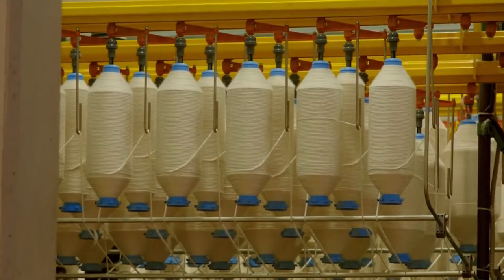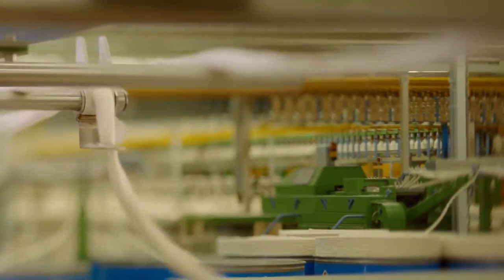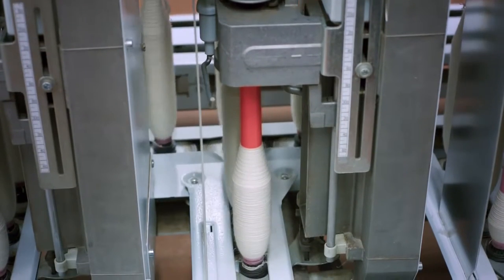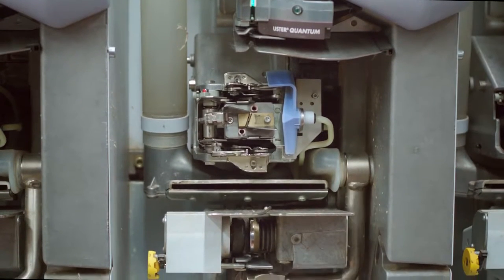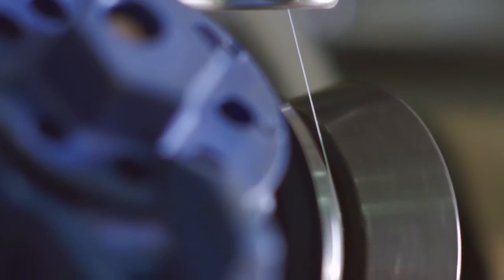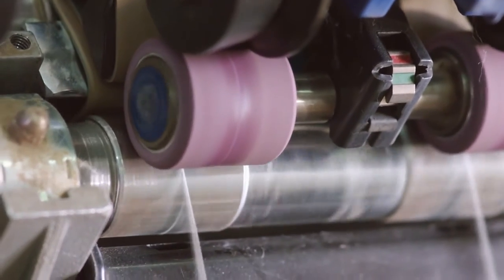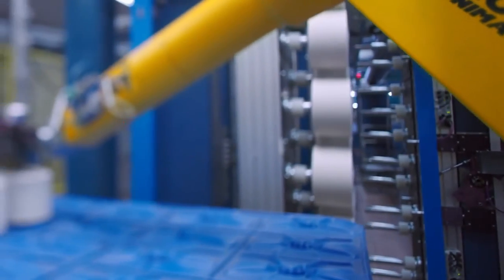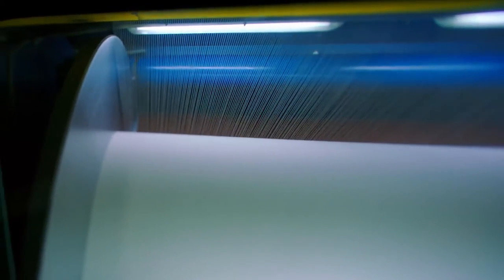Denim College; Part 2/5; From Sliver to Yarn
A true collaboration regarding Denim Training; G-Star Raw & Candiani Denim...